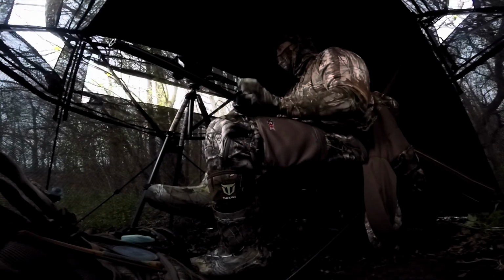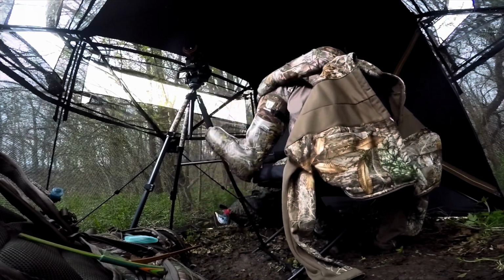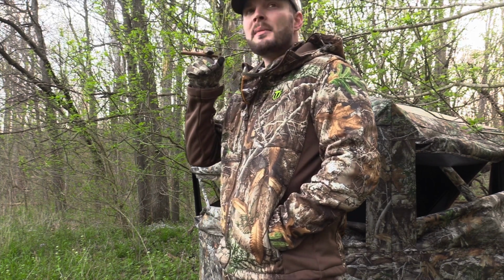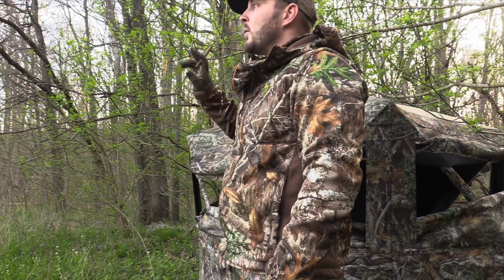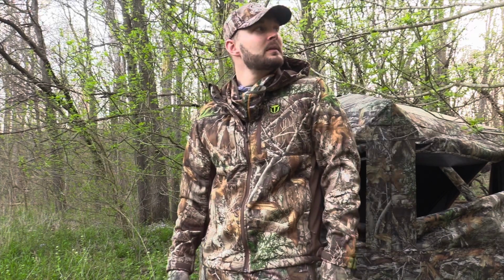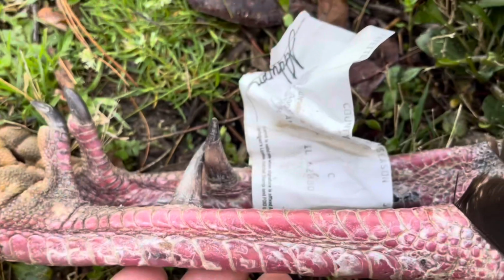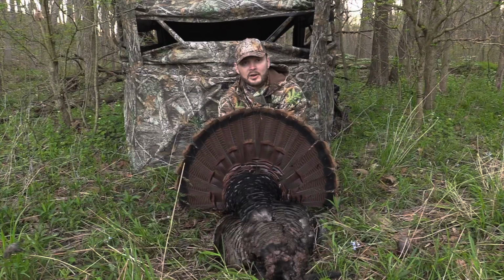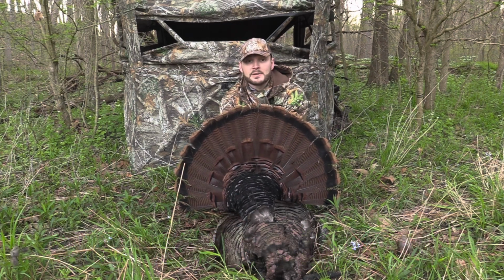2022 Illinois Turkey Hunt! | Self Film Kill Shot! | @TideWe See Through Ground Blind!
2022 Illinois Turkey Hunting! Check out some amazing footage and great shot on a big eastern here in Illinois! Hunting out of a TideWe see through ground is an absolute blast! Crazy footage for you all to enjoy!

Tony’s Taxerdermy-St. Elmo, IL

Video Equiptment:
Cannon G40
Varizoom Remote
Rode Mic
Muddy Camera Arm
Manfrotto Fluid Head
GoPro Hero 5 Black
GoPro Remote
Cannon Rebel DSLR
Fourth Arrow Pro Tripod
Fourth Arrow Pro Fluid Head